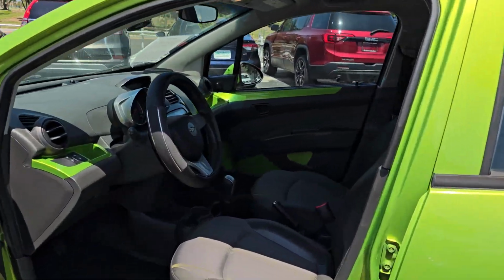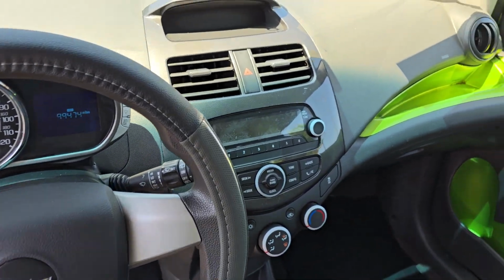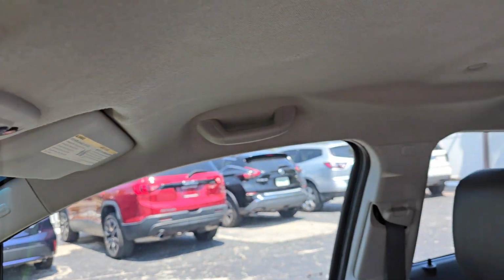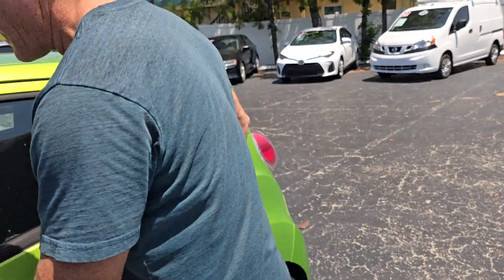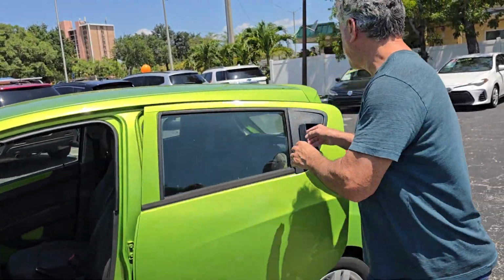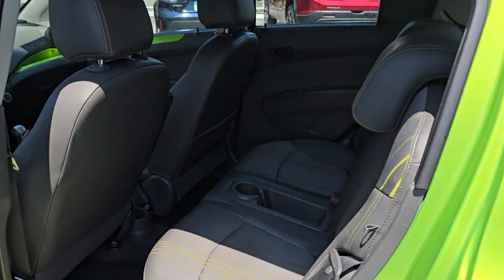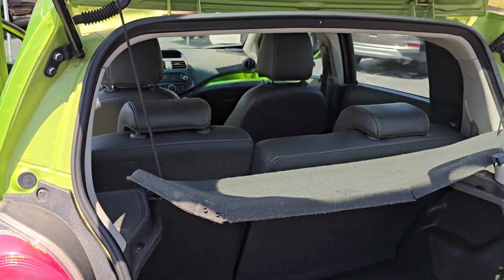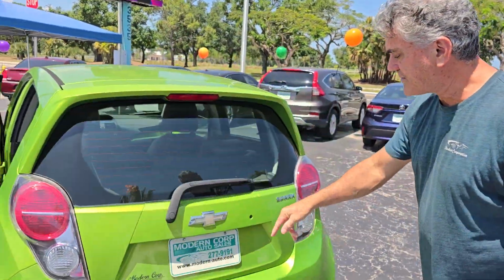This Week's Deal - ONLY $6,998! 2015 Chevy Spark - Clean CarFax - Originally $8,658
This COMPACT, AMERICAN hatchback, CITY CAR gets up to 38 MPG and is more affordable than many of its competitors with similar fuel economy, insurance, repair, and maintenance costs. ONLY $998/DOWN!  Hablamos Espanol. Thanks for looking! :-)

"The 2015 Chevrolet Spark is an excellent city car due to its small size, maneuverability, and wealth of connectivity options. Its agility helps it maneuver around tight urban areas with ease and enables owners to fit it in the smallest parking spaces. " - MotorTrend

Standard features in the LS version include 15-inch alloy wheels, automatic headlamps, air-conditioning, power windows, a 60/40-split-folding rear seat, a height-adjustable driver seat, a tilt-only steering wheel, a trip computer, Chevy's OnStar telematics system with Bluetooth phone connectivity, and a four-speaker audio system with an auxiliary jack.

The 2015 Chevrolet Spark is powered by a 1.2-liter four-cylinder engine that produces 84 horsepower and 83 pound-feet of torque. A five-speed manual transmission is standard. According to EPA fuel economy estimates, a Spark with a manual transmission gets 34 mpg combined (31 city/39 highway).